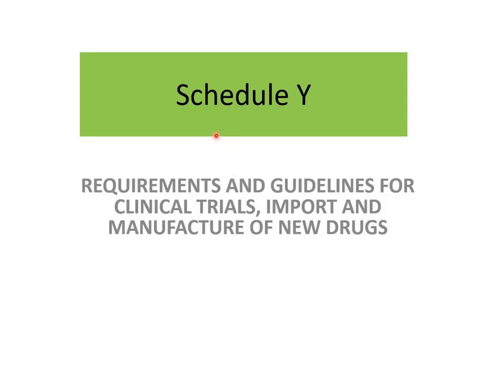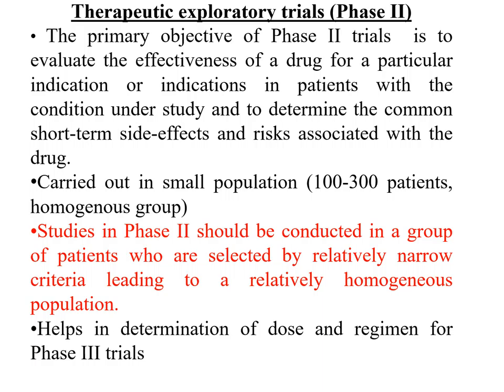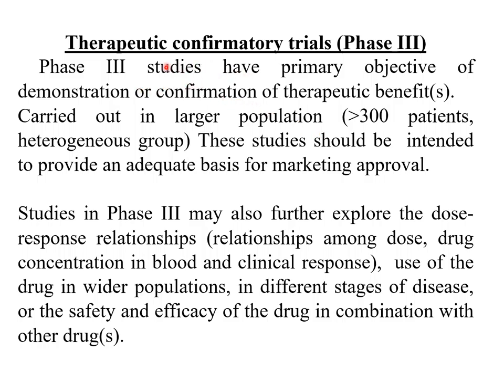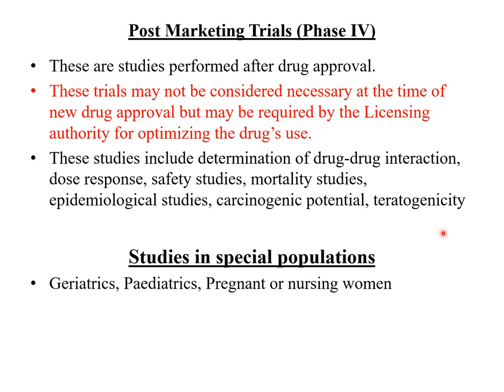D&CActPartXIV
Lecture Series on D&C Act by Dr Smita Nayak, Professor, Gahlot Institute of Pharmacy as per University of Mumbai syllabus for Semester 7 (CBCS R 2019) - Part IV